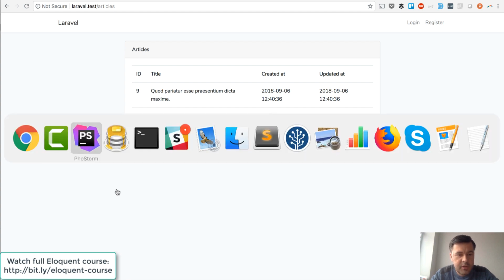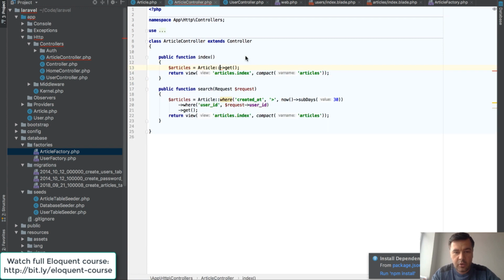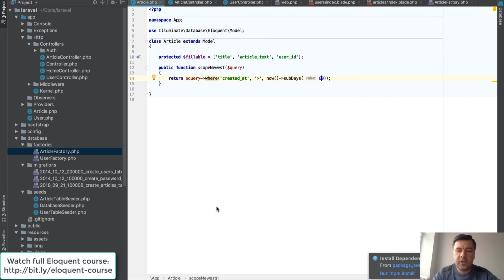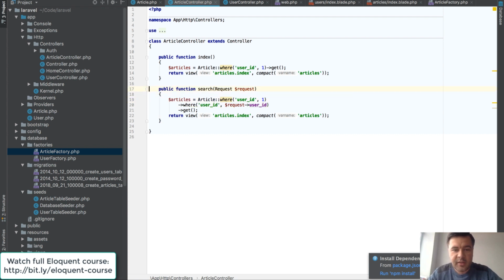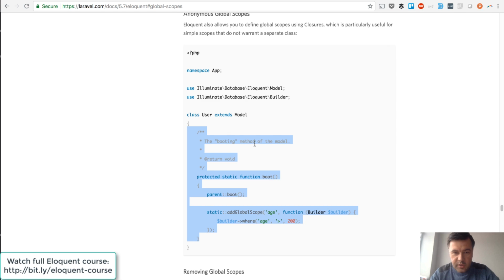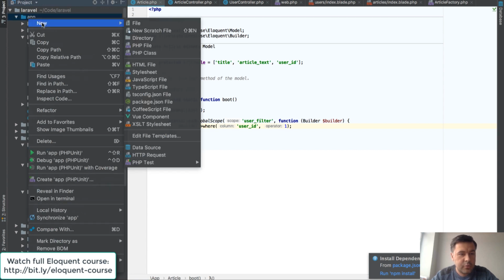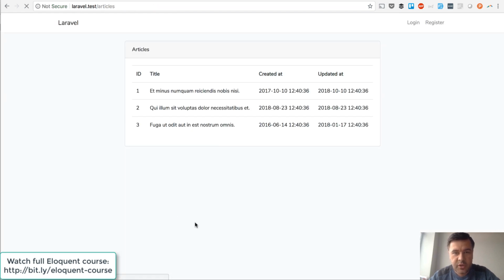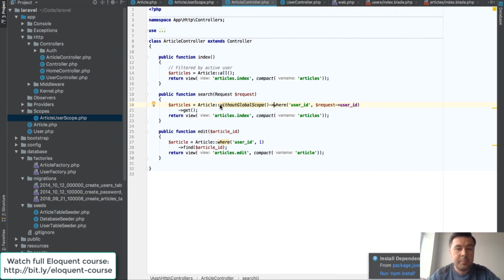Eloquent Query Scopes: Local and Global